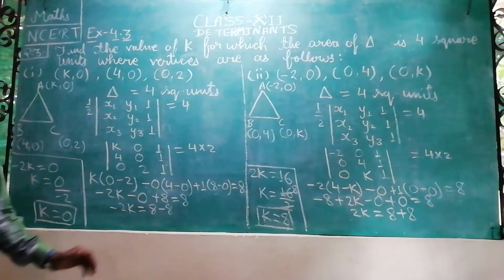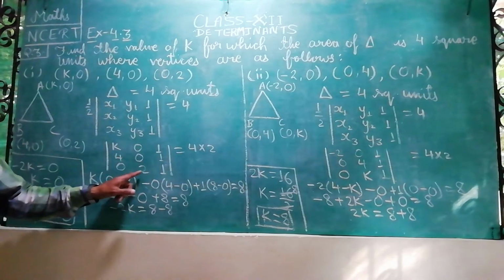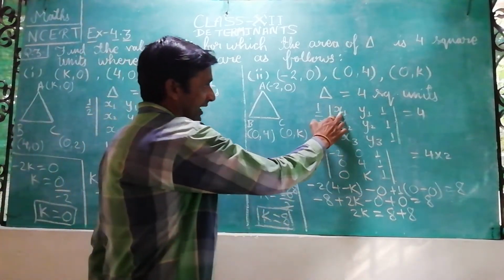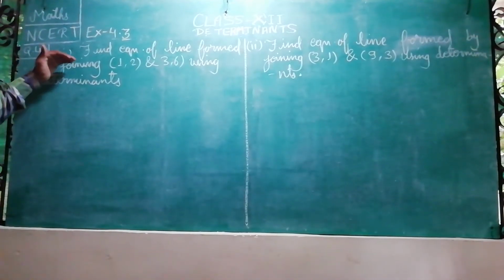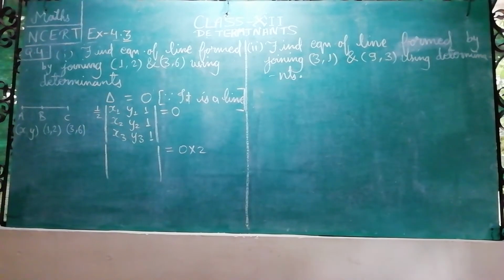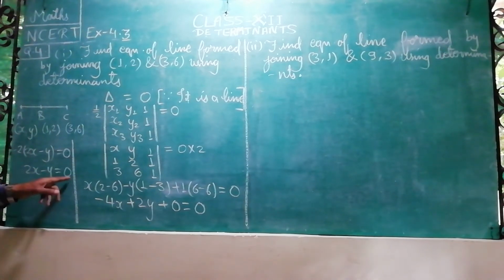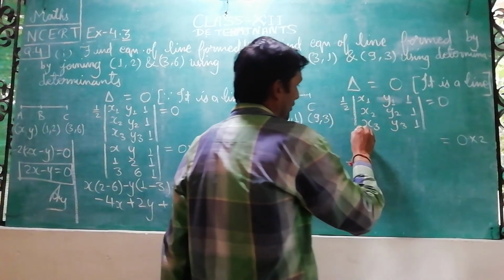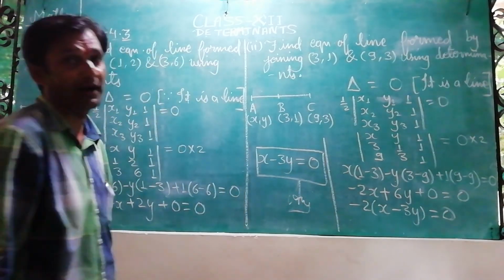Class 12th l Maths l NCERT l Determinants l Ex-4.3 l Q 3 & 4 l By Rakesh Yadav Sir